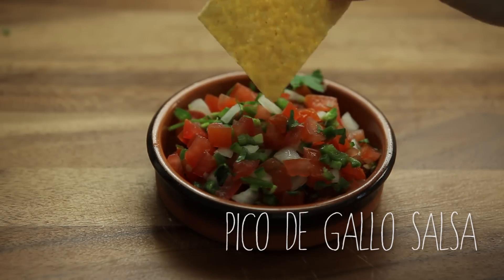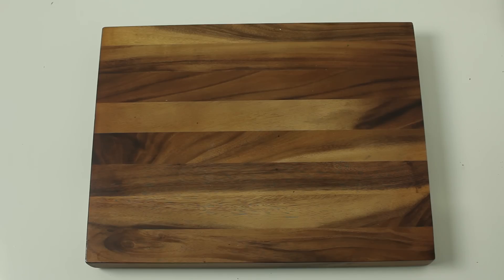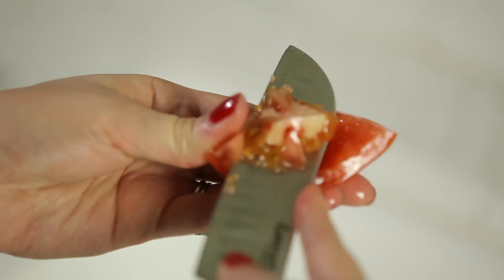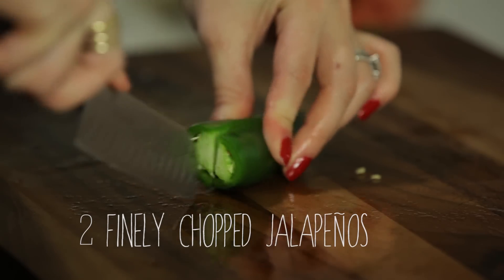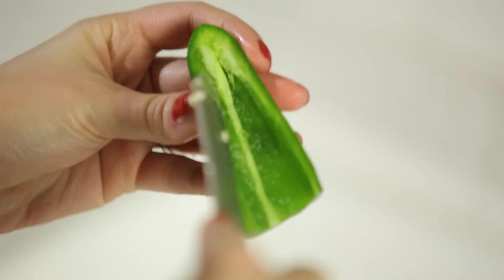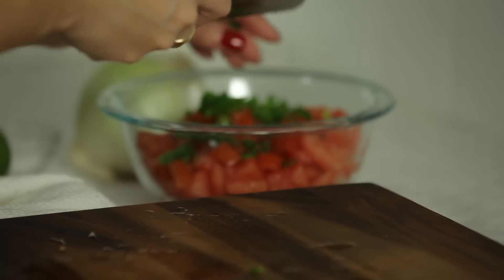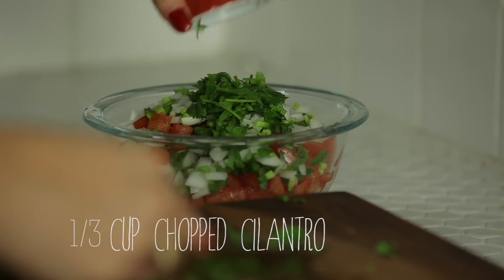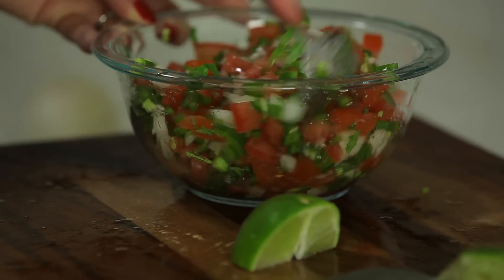Pico de Gallo Salsa Recipe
Pico de Gallo is a fresh salsa that is easy to make at home. It's great as a topping on your tacos or as an easy appetizer with chips on the side.